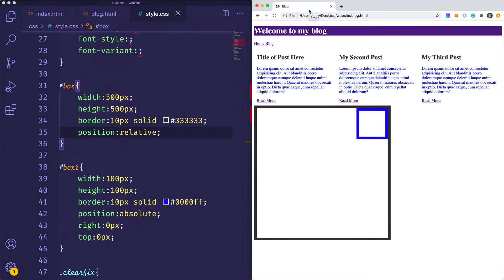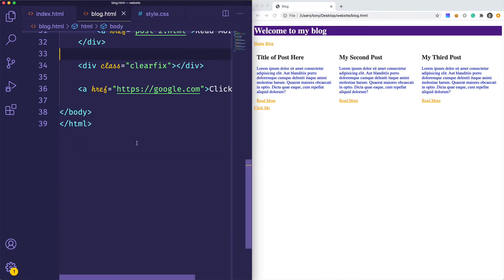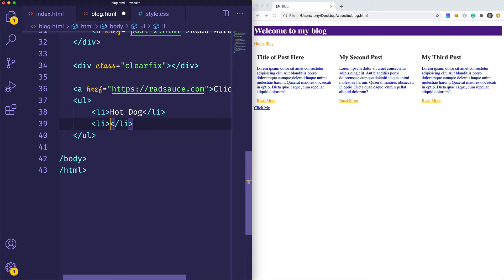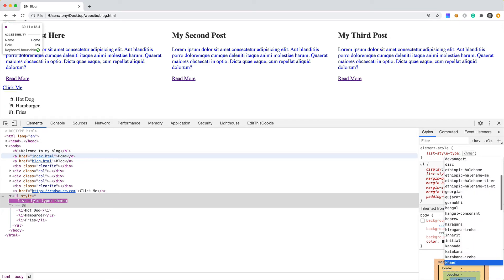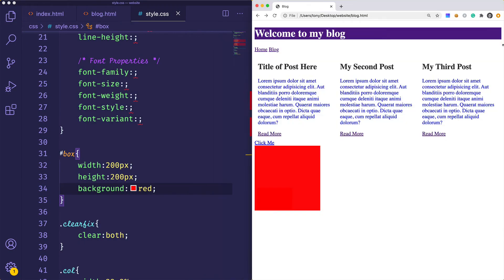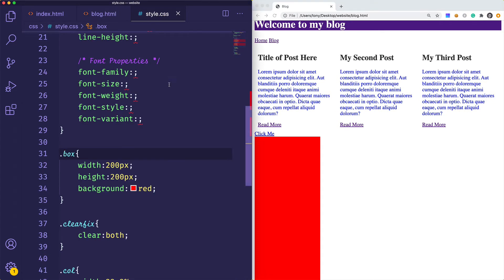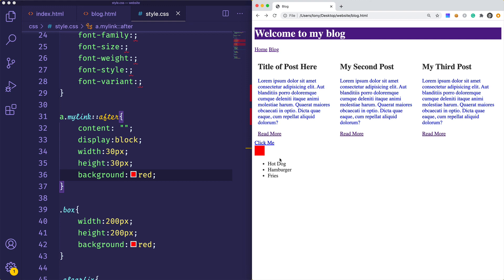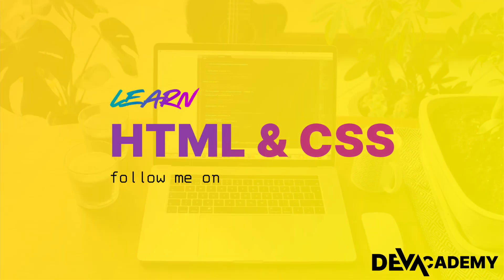Learn HTML & CSS - CSS Links, Lists, ID's, Classes, and Pseudo Elements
This video will teach you about CSS links, lists, IDs, classes, and pseudo-elements. Each element has a few different properties that you can use to stylize it on the page.

You can reference IDs and classes inside of your CSS to give that element-specific style. You can also use it to duplicate styles across multiple elements.

Pseudo-elements allow you to add some additional styles to specific parts of your HTML.

If you would like to learn more about CSS, you can check out my CSS basics course

Additionally, be sure to visit my If you would like to follow me, you can do so

Thanks! Talk to you soon.